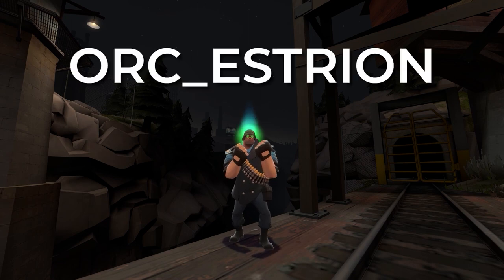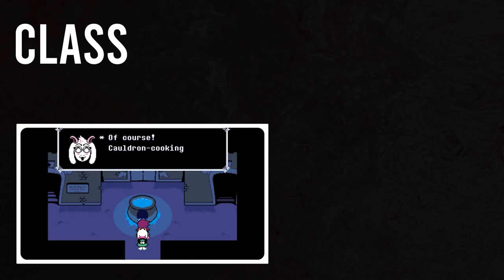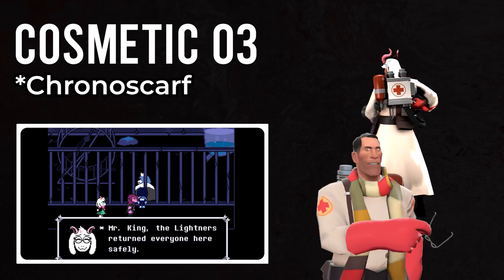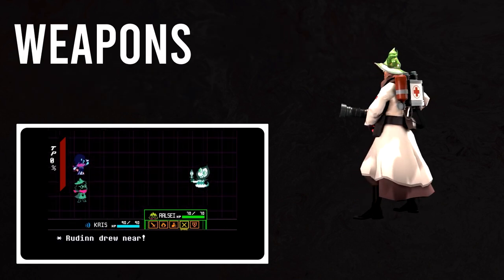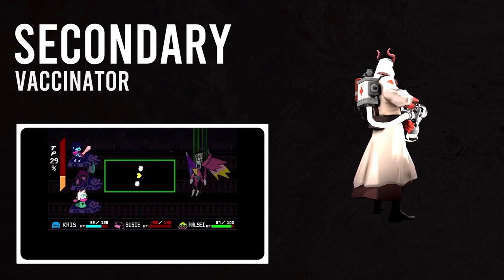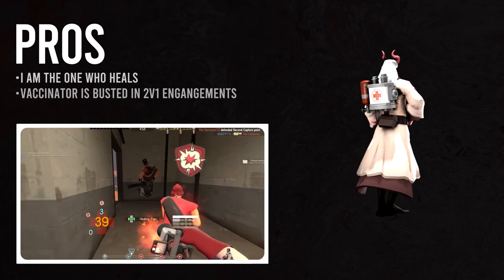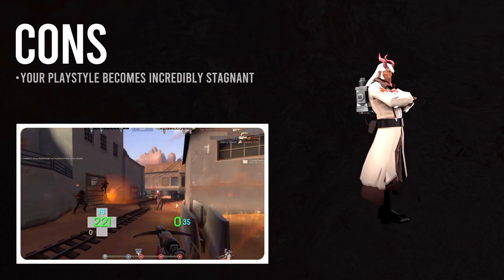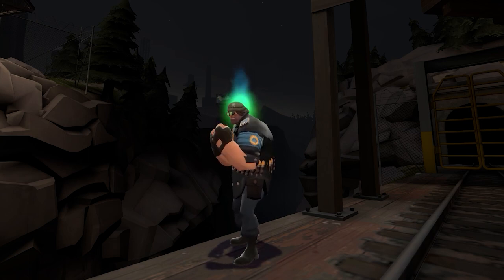How to Cosplay Ralsei in TF2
Have you ever wanted to cosplay as a popular fictional character in Team Fortress 2? Today, we're going to build a viable TF2 Loadout for Ralsei (DELTARUNE). You can take what you learn from this video and play the pacifistic prince yourself!

0:00 -- Intro
0:44 -- Rundown
1:01 -- Class
1:31 -- Cosmetics
3:05 -- Weapons
4:24 -- Pros
5:25 -- Cons
6:18 -- Ending